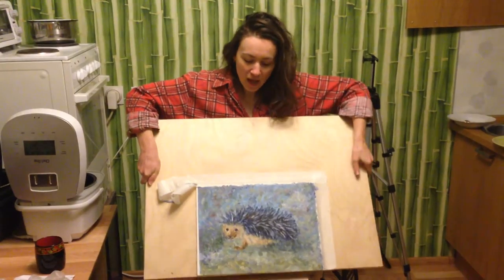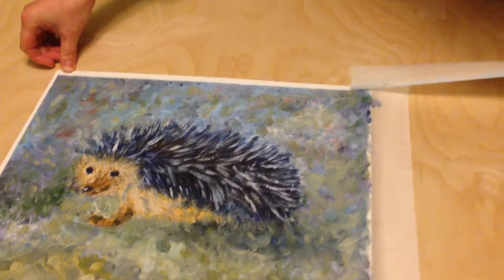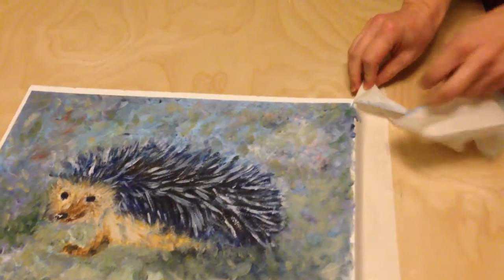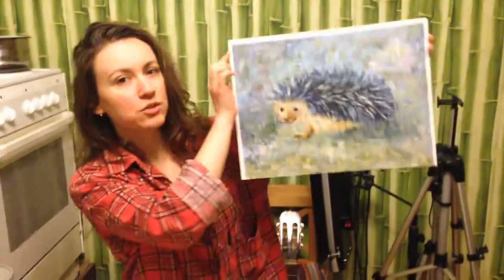DIY CANVAS HOLDER FOR EASEL PAINTING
Hi, this is russian art channel by Tangar & Shtukensia, we draw and make web design. Also we paint and create sketches. We can draw you by photo or make lovely digital piece of art.

Hi, I am Shtuky (Vera Shtukensia) and this is my art channel. I am self-taught artist from Russia. Love to draw and paint with almost all kind of materials (pencil, pen, watercolors, marker, ink, pastel, acryl, oil paints etc), but my favorites are isograph, markers and digital. Started drawing from zero at the age of 30 and now I am illustrating books and online-projects! You can even find my painting in World's leading gallery

How to start drawing and painting? What art supplies to buy? How to mix colors? Find your style! How to sell your art? I share all this basic info and much more. I post everything that inspires me and also you'll be able to watch time laps videos of me drawing and painting.